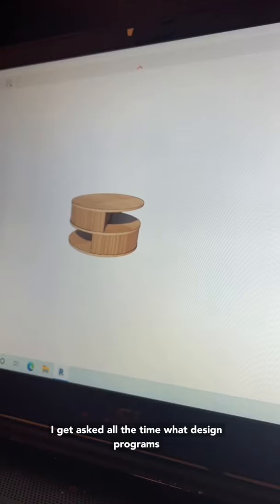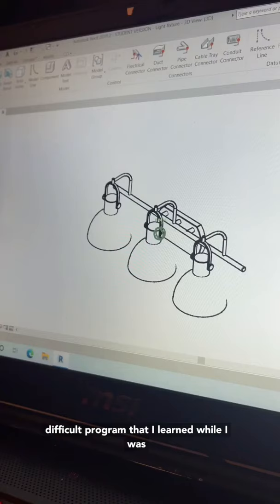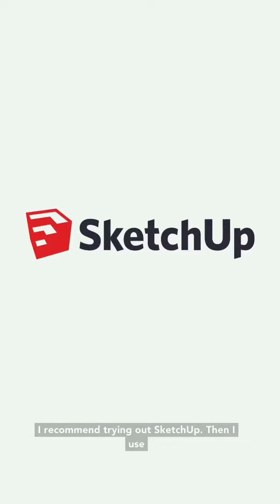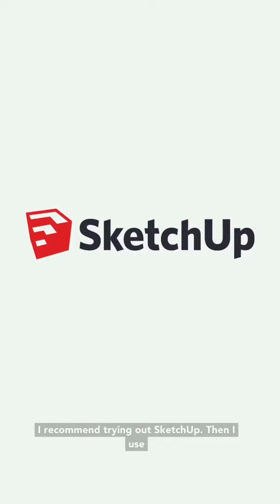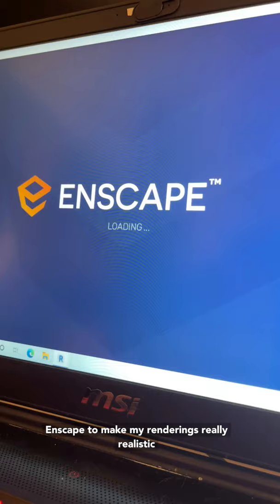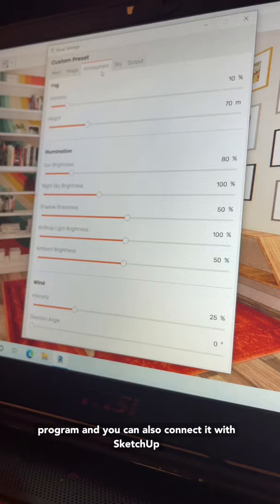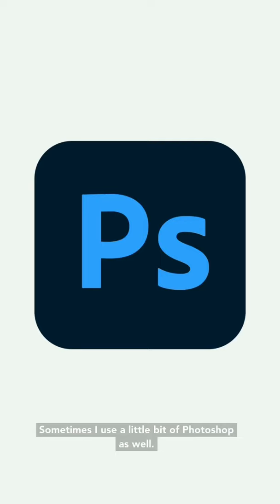What design programs I use